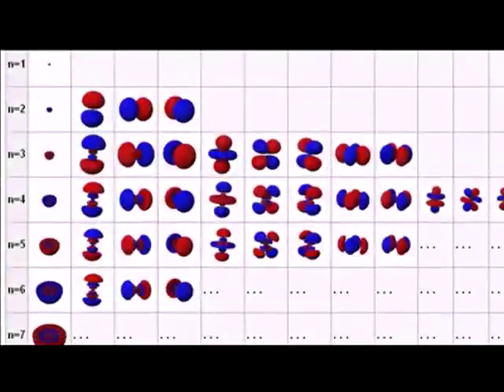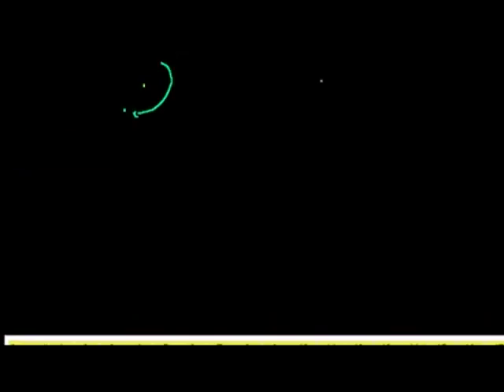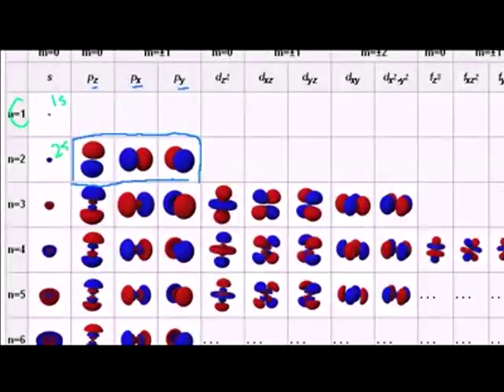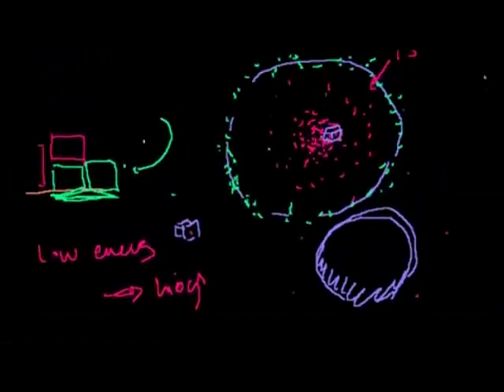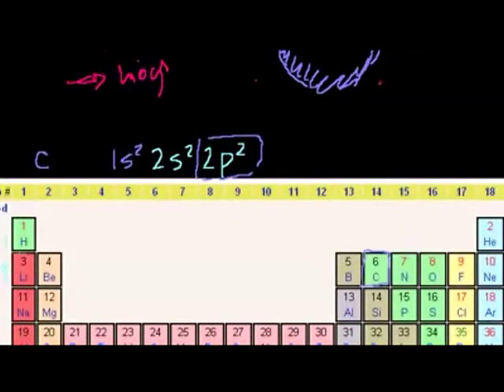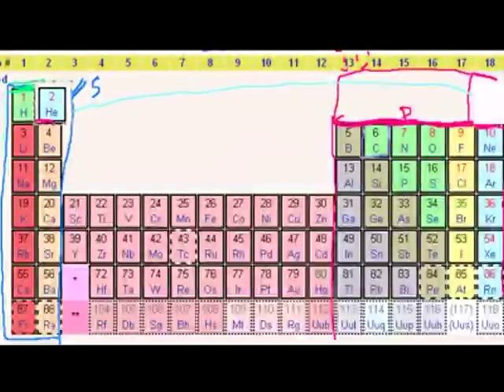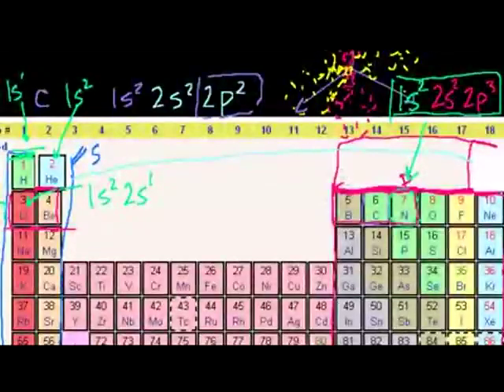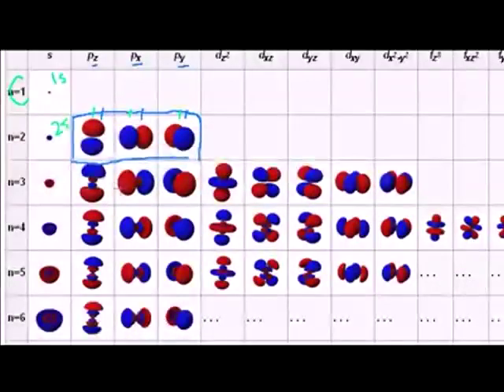Chem More on Orbitals and Electron Configuration Medium